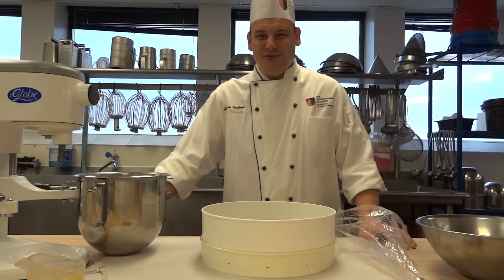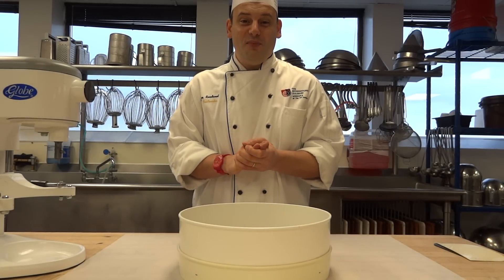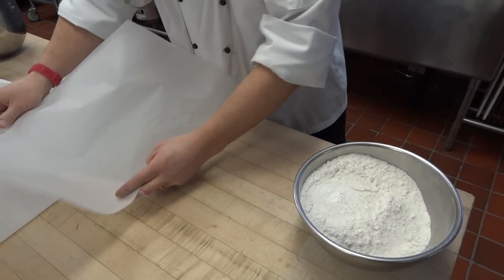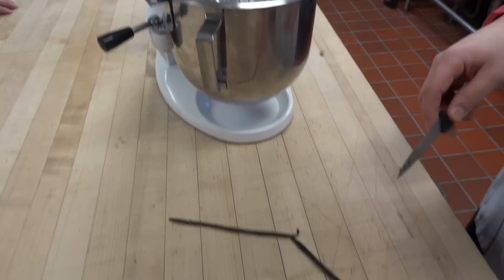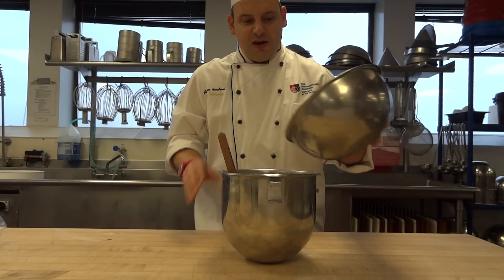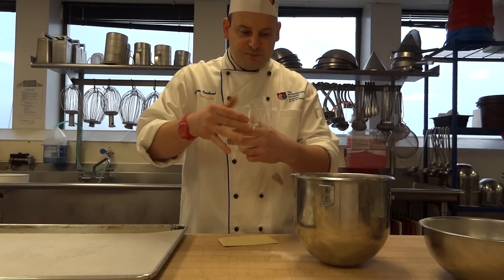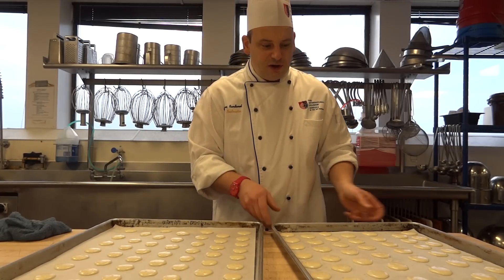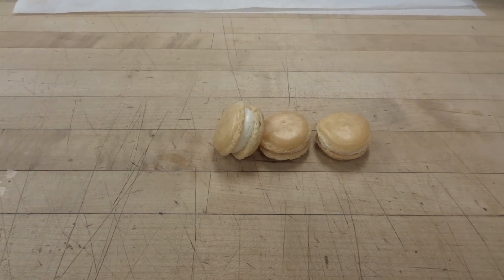How to make the perfect Macaron - Art Institute of Seattle - Culinary Arts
Hoe to make a macaron.

Instructor - Chef Antoine Rondenel. For more information about our school visit us